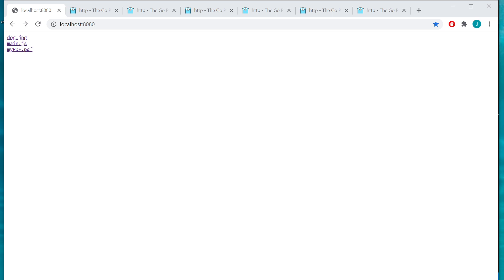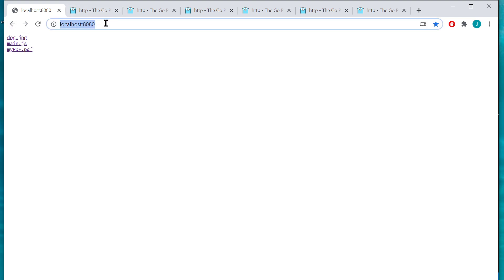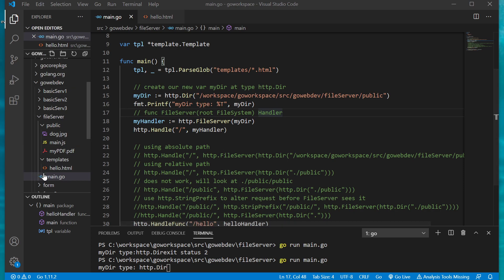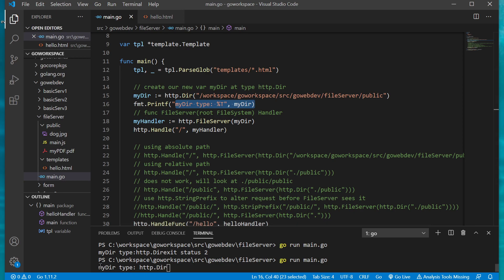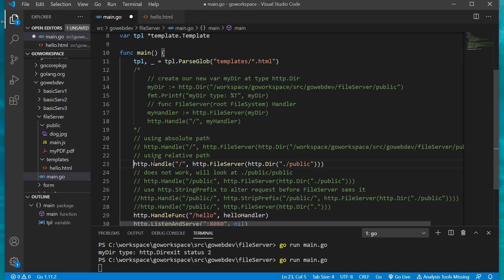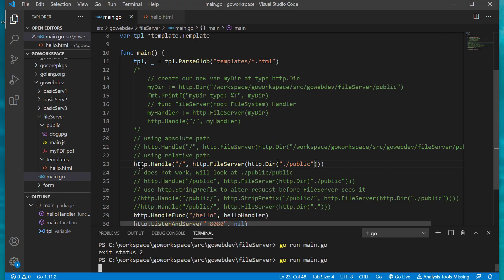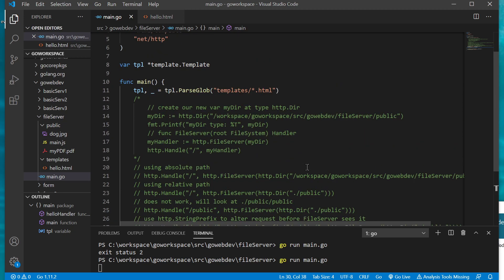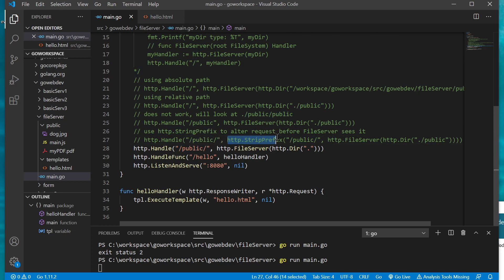Serving Files from Golang Web Server - Golang Web Dev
Explanation of how to serve files on a Golang web server and well as how pathing works.